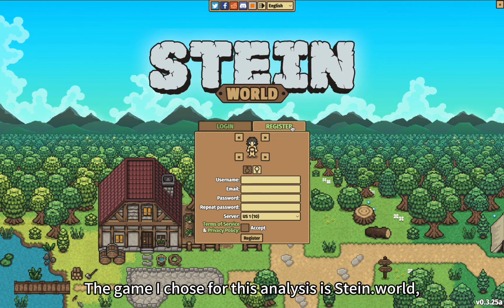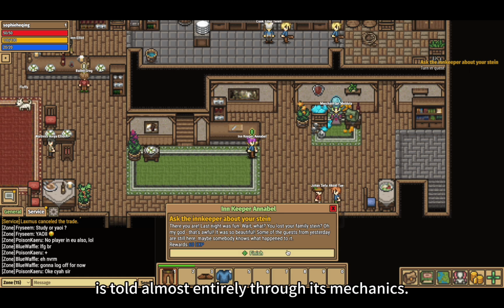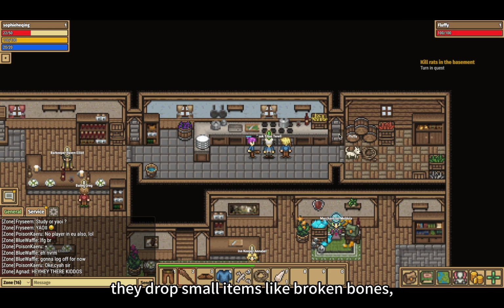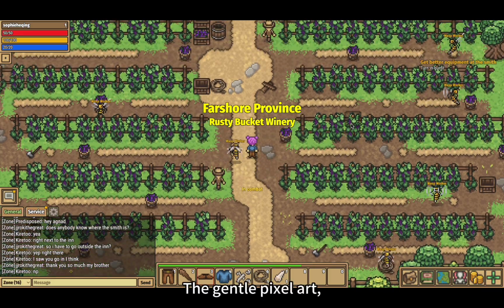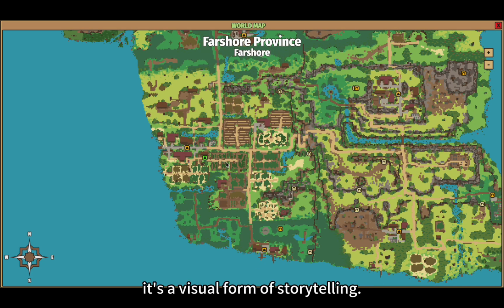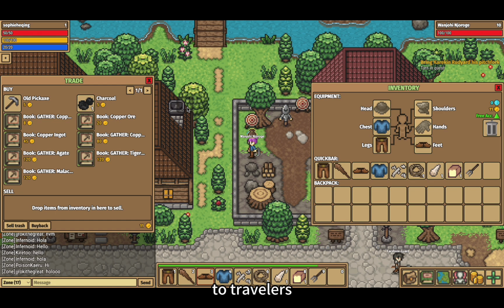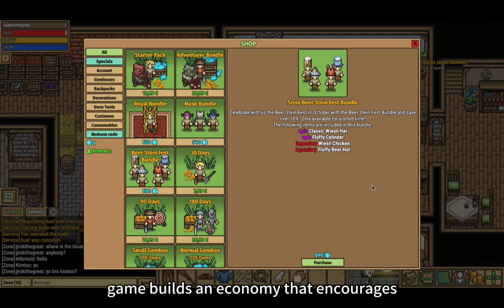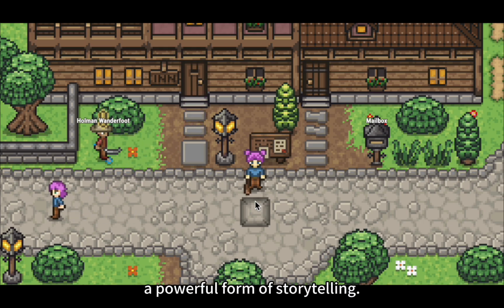GBDA414 Video Game Analysis - Stein.world